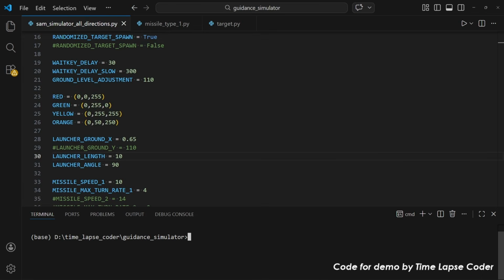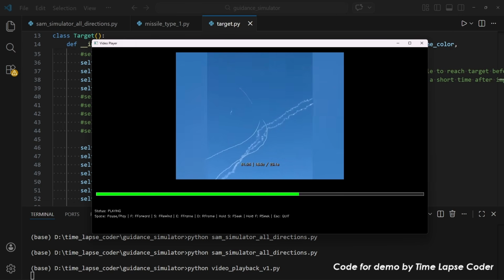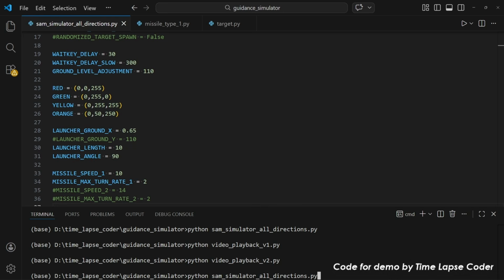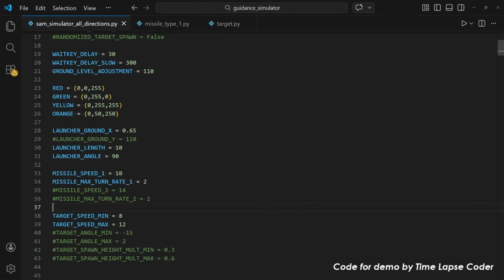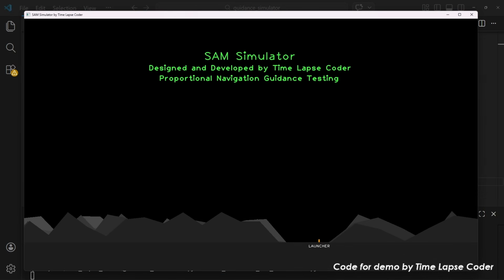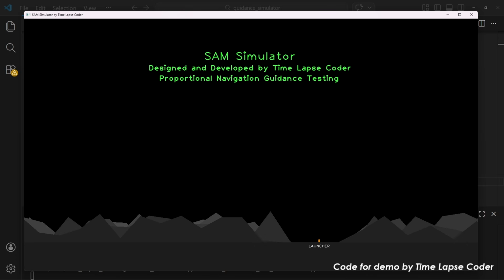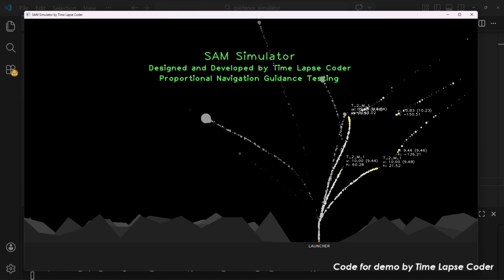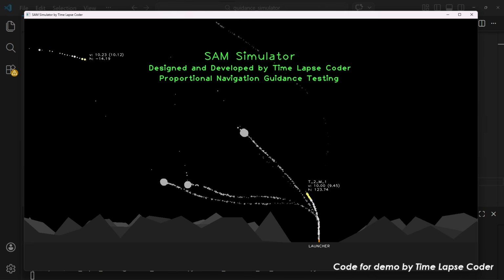Anti-drone guidance against maneuvering targets | OpenCV Python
Jump to the second half to see the fireworks! This continues my 2D simulation test of an interceptor algorithm against unpredictably maneuvering targets. Can the interceptors stop all incoming projectiles? Check it out!

This should be useful for defensive drones against slow moving targets. This does not use range/distance to the target nor velocity estimates, relying purely on visual information (on this simulation, location of the target relative to the interceptor's POV). That is, this can take input from my optical trackers to calculate an interception trajectory using only a camera.

I turned it into a ballistic missile defense system looking game where the system attempts to, and often does, clear all incoming enemy projectiles coming from different angles and speeds. This is my 2D take on ABM systems like THAAD, Patriot, Arrow, David Sling, Iron Dome, S300, S400, S500, etc.

Who is me?
I am not a pro (not doing this as a job), but I know this stuff. I design CV systems for difficult real world problems for fun. I write my own algorithms because my needs are often much simpler or more specific than those that pre-built OpenCV functions can meet. I mostly use OpenCV for the UI layer.